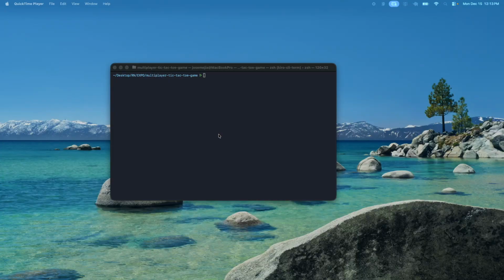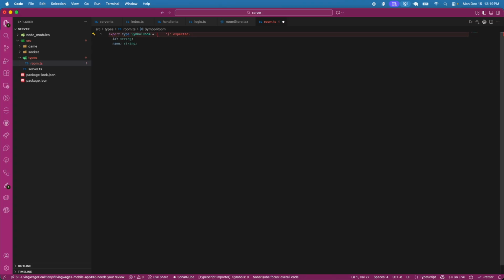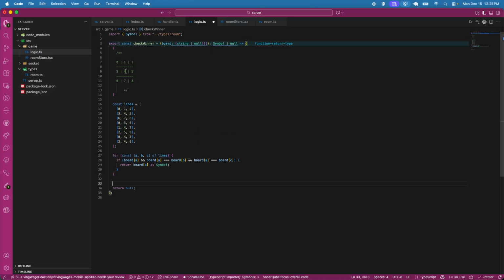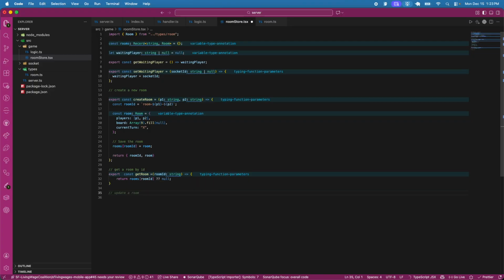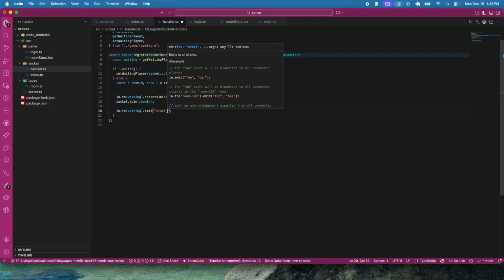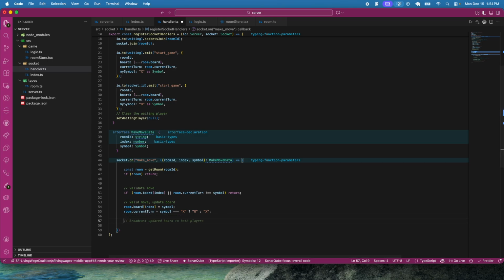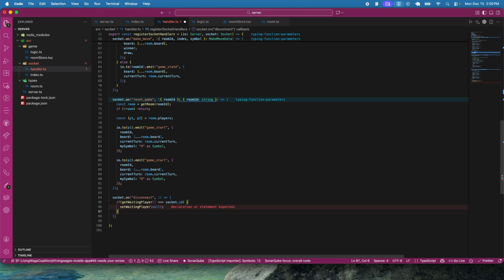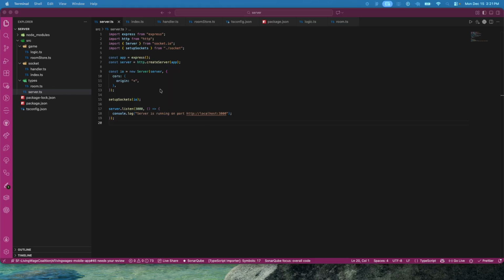Multiplayer Game Server with Socket.IO (React Native Tic Tac Toe)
In this video, we build the server that powers a real-time multiplayer Tic Tac Toe game using Socket.IO and Node.js.
This server handles player matchmaking, game rooms, move validation, and keeps both players perfectly in sync.

We focus on explaining everything in plain English, so even if you’re new to multiplayer or backend development, you can follow along.

What you’ll learn in this video:
- How a multiplayer game server works
- How players are matched into rooms
- How the server assigns turns (X and O)
- How moves are validated on the server
- How game state is synced in real time
- How wins and draws are detected

Tech stack:
- Node.js
- Socket.IO
- React Native (client from previous video)

- JavaScript developers curious about multiplayer
- Anyone wanting to understand real-time apps without complex jargon

📌 This video is part of a series where we build a multiplayer Tic Tac Toe game step by step.